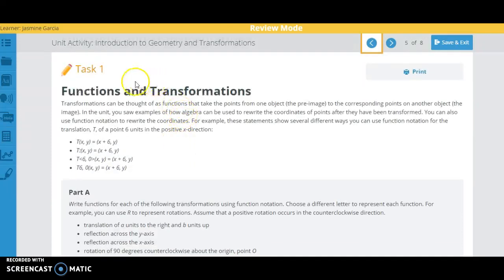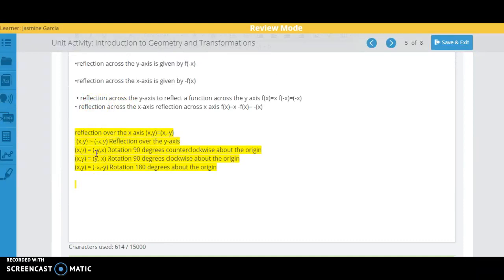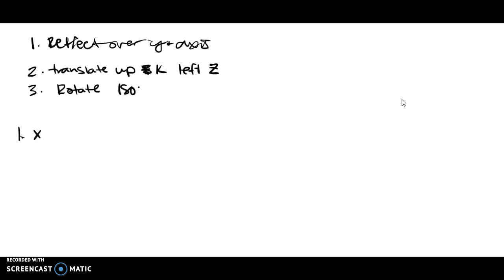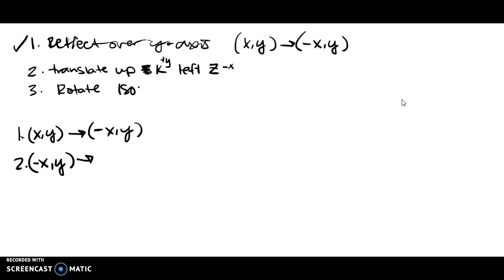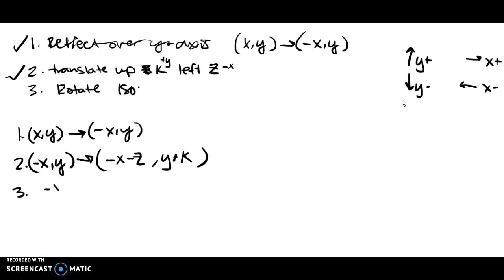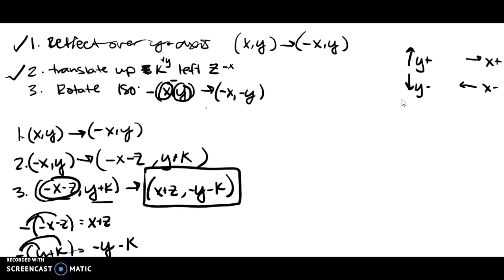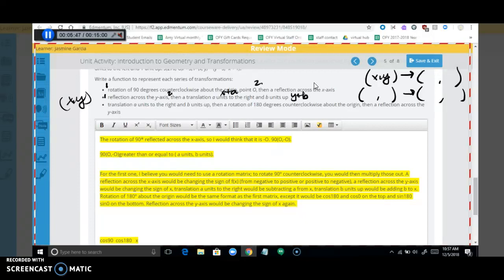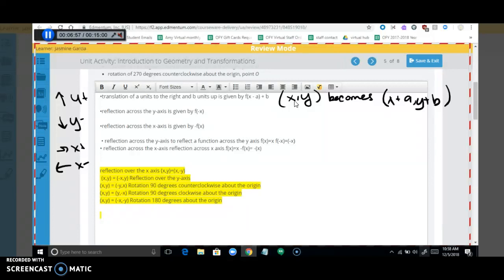Unit Activity: Introduction to Geometry and Transformations